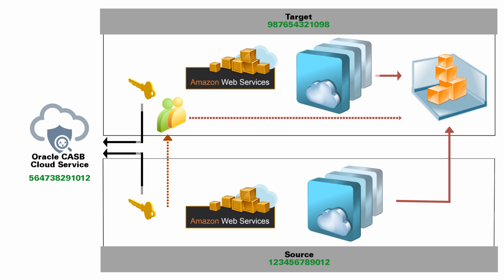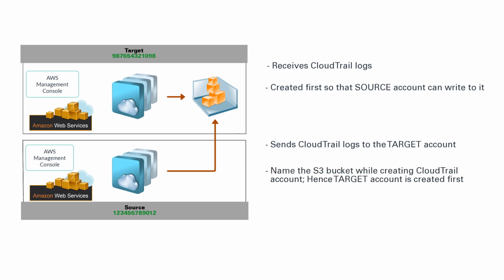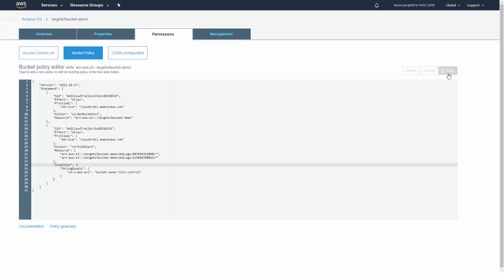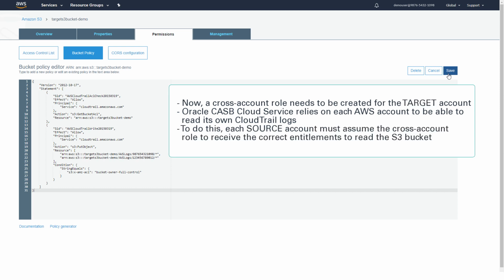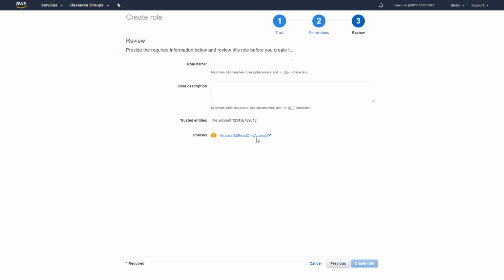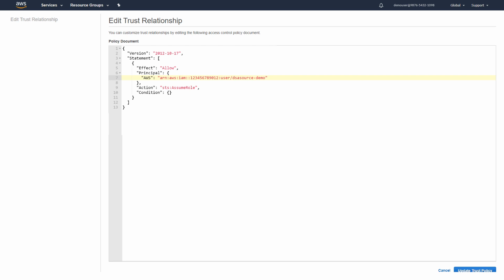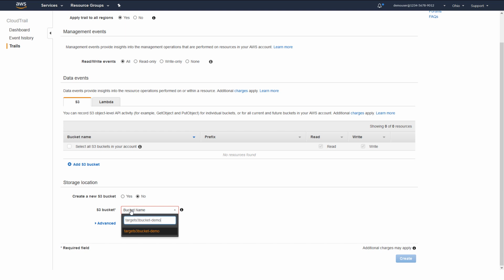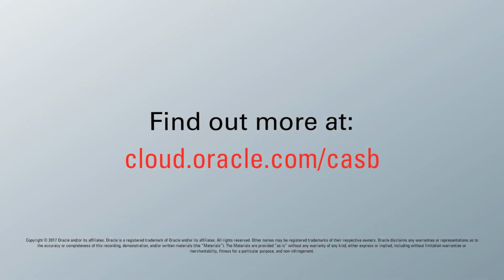Oracle CASB Cloud Service: Turn on Cross-Account Logging in AWS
Cross-Account logging is a configuration in Amazon Web Services that allows users to pipe CloudTrail log data from one account to another account’s S3 bucket.
Learn how to set up cross-account logging between two AWS accounts.

1080p/720p HD.